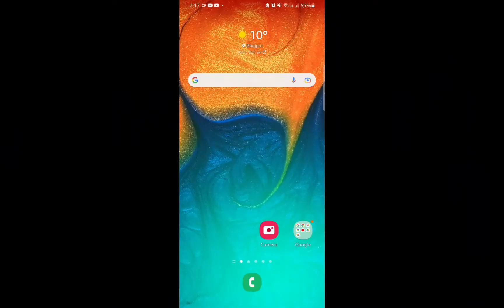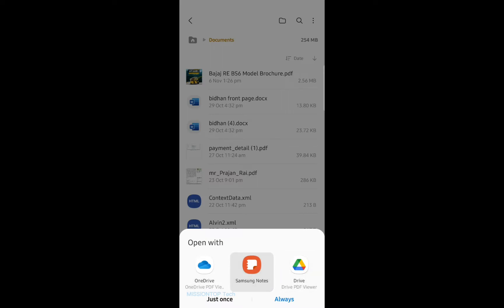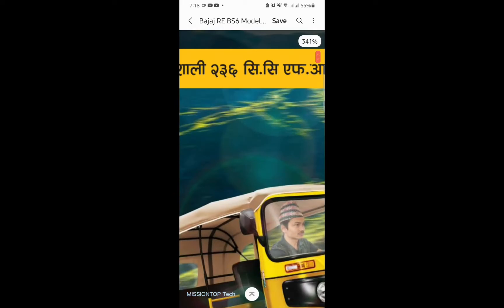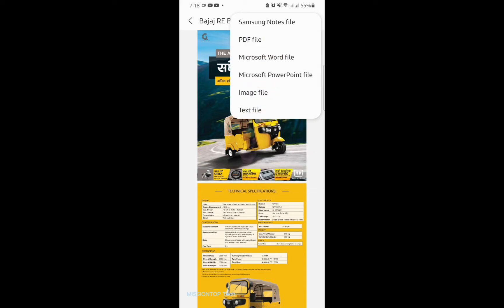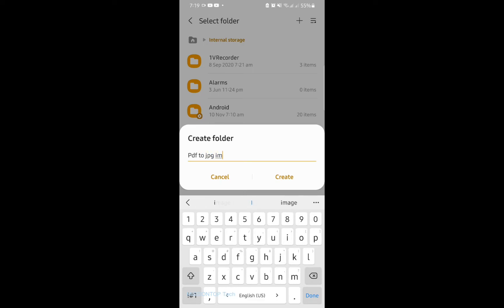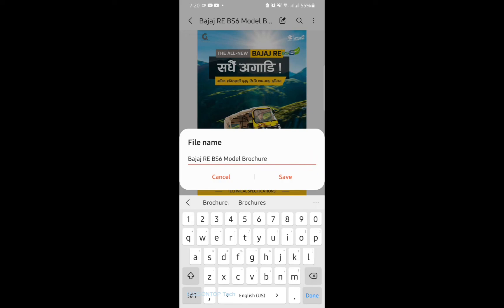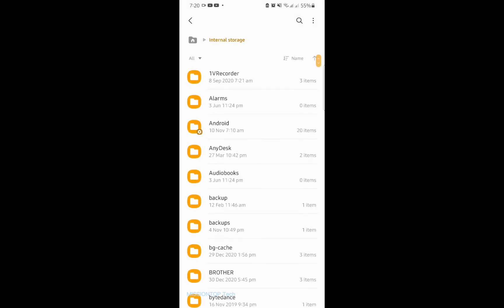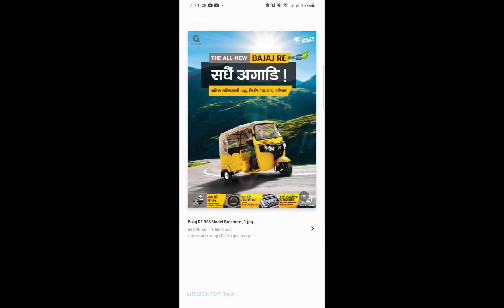How to Convert PDF to JPG in mobile phone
In this video, i'm showing you how to convert PDF file into JPG Image file in Mobile phones. Thank you.

Searching Keyword:
-  How to Convert PDF to JPG in Mobile
- pdf to jpg in mobile
- pdf to jpg
- pdf document to jpg image
- convert pdf to jpg
- pdf to jpg image
- how to convert pdf to jpg
- pdf to jpg
- pdf to jpg converter
- how to
- pdf to jpg convert tricks
- pdf to jpeg
- jpg to pdf
-  how to convert pdf to jpg in android
- pdf file
- pdf to image
- convert powerpoint to pdf file
- convert pdf to jpeg
- how to convert jpg to pdf
- how to convert pdf to image
- Hoe om PDF na JPG-lêer in 'n selfoon om te skakel
- كيفية تحويل ملف PDF إلى JPG في الهاتف المحمول
- Nola bihurtu PDF JPG fitxategia telefono mugikorrean
- কিভাবে মোবাইল ফোনে পিডিএফ থেকে JPG ফাইলে কনভার্ট করবেন
- Как да конвертирате PDF в JPG файл на мобилен телефон
- Momwe mungasinthire mafayilo a PDF kukhala JPG pafoni yam'manja
- 如何在手机中将PDF转换为JPG文件
- Cumu cunvertisce PDF in JPG in u telefuninu
- Jak převést PDF na JPG soubor v mobilním telefonu
- Sådan konverteres PDF til JPG-fil på mobiltelefon
- Hoe een PDF naar JPG-bestand op een mobiele telefoon te converteren
- Paano i-convert ang PDF sa JPG file sa mobile phone
- Kuinka muuntaa PDF JPG-tiedostoksi matkapuhelimessa
- Comment convertir un fichier PDF en fichier JPG sur un téléphone mobile
- So konvertieren Sie eine PDF- in eine JPG-Datei auf dem Mobiltelefon
- כיצד להמיר קובץ PDF ל-JPG בטלפון הנייד
- मोबाइल फोन में पीडीएफ को जेपीजी फाइल में कैसे बदलें
- PDF konvertálása JPG fájlba mobiltelefonon
- Cara Mengonversi file PDF ke JPG di ponsel
- Come convertire file PDF in JPG nel telefono cellulare
- 携帯電話でPDFをJPGファイルに変換する方法
- Ұялы телефонда PDF файлын JPG файлына қалай түрлендіруге болады
- 휴대폰에서 PDF를 JPG 파일로 변환하는 방법
- Quomodo convertendi PDF ad JPG fasciculum in telephono mobili
- Ahoana ny fomba hamadihana rakitra PDF ho JPG amin'ny finday
- Bagaimana untuk menukar fail PDF kepada JPG dalam telefon bimbit
- मोबाईल फोन मध्ये PDF मध्ये JPG फाईल मध्ये रूपांतरित कसे करावे
- मोबाइल फोनमा PDF मा JPG फाइल कसरी रूपान्तरण गर्ने
- Jak przekonwertować plik PDF na plik JPG w telefonie komórkowym?
- Como converter PDF para arquivo JPG no telefone celular
- Cum să convertiți PDF în fișier JPG pe telefonul mobil
- Как конвертировать PDF в файл JPG на мобильном телефоне
- موبائيل فون ۾ PDF کي JPG فائل ۾ ڪيئن بدلجي
- Kumaha Ngarobih PDF kana file JPG dina telepon sélulér
- Hur man konverterar PDF till JPG-fil i mobiltelefon
- మొబైల్ ఫోన్‌లో PDFని JPG ఫైల్‌గా మార్చడం ఎలా
- วิธีแปลงไฟล์ PDF เป็น JPG ในโทรศัพท์มือถือ
- Cep telefonunda PDF'yi JPG dosyasına dönüştürme
- Cách chuyển đổi tệp PDF sang tệp JPG trên điện thoại di động
- Ungaguqula kanjani i-PDF ibe yifayela le-JPG kumakhalekhukhwini